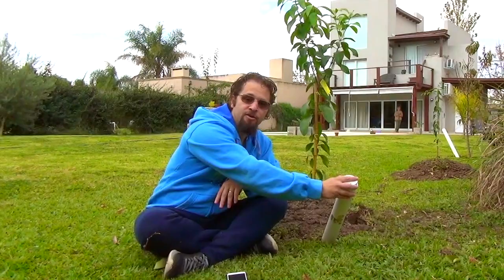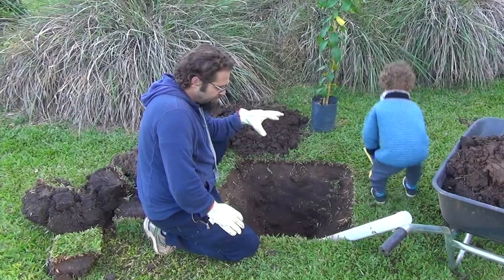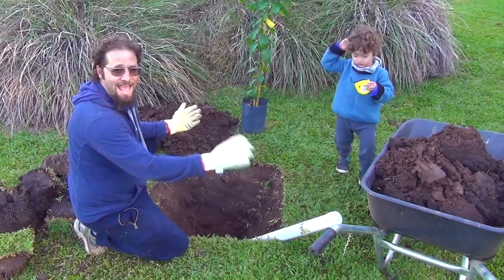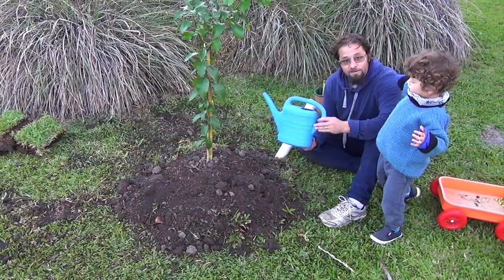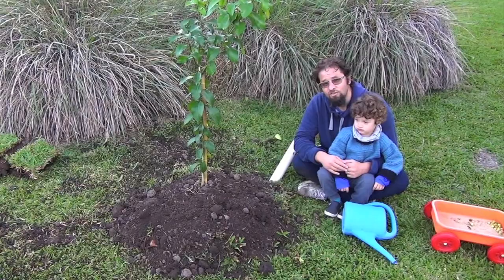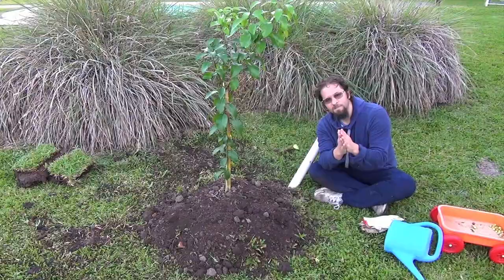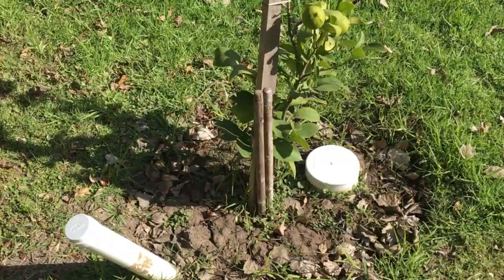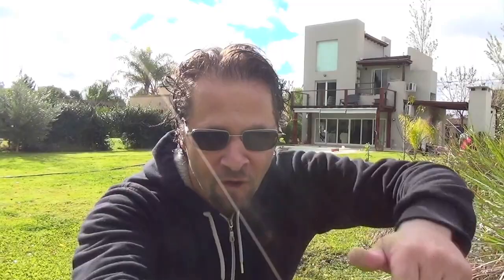Plant a tree so that it grows 3 times faster. Update & follow up of last root training video.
Original Music by Demian Feldman.

This is the updated version of the root training video also showing the progress of the trees I planted in the previous root training video. After reading the comments, I updated some of the information to reflect the most recent studies.

Fail safe method to train the roots of your new tree. By doing this, the tree you plant will never die and will give you their fruit 3 times faster than by just planting the tree with traditional methods.

This method was originally conceived by Helen G. White in the 1800's and later perfected with the tube.